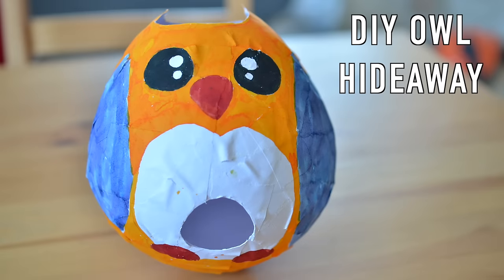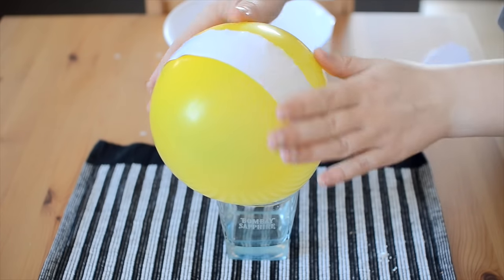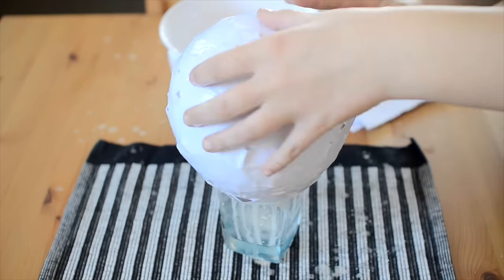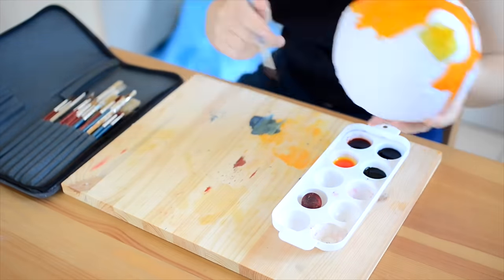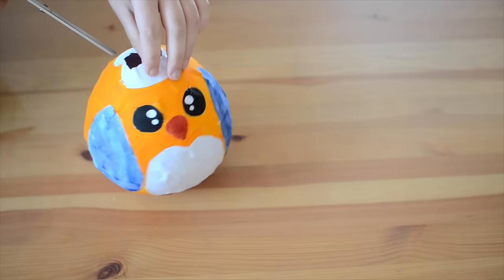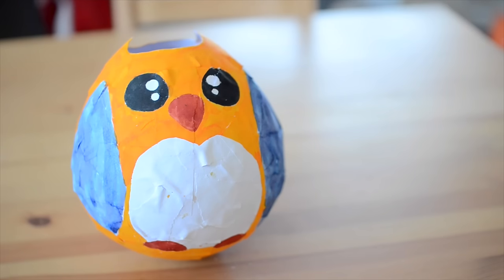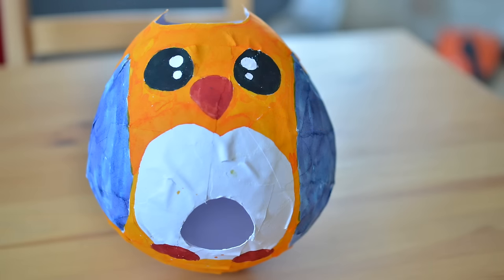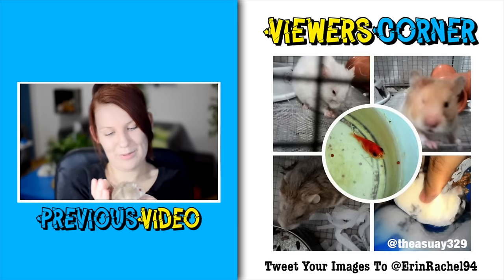DIY Owl Hamster House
Cameras: Nikon D7000 / Canon Ixus 132
Editing Software: Final Cut Pro
Microphones: Behringer C-1 / Rode VideoMic / In-camera mic
Audio Software: Audacity